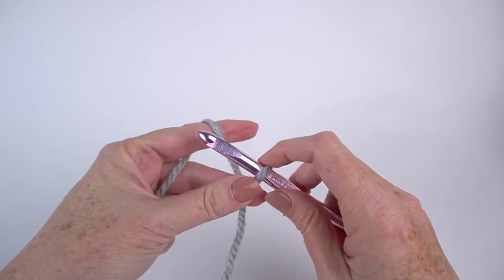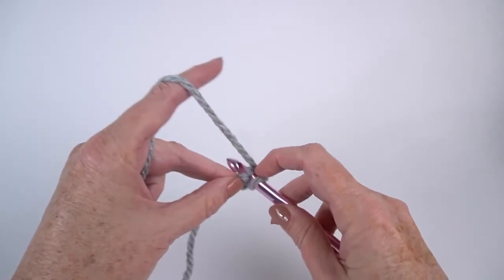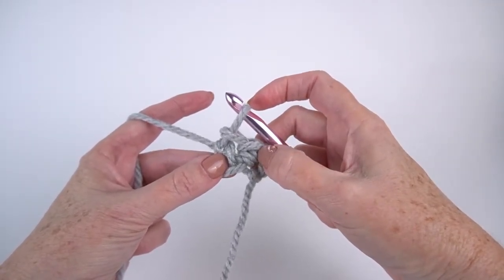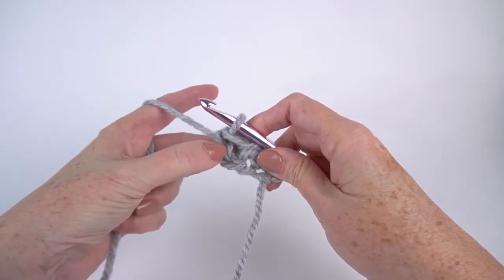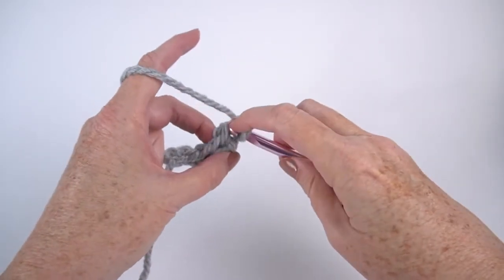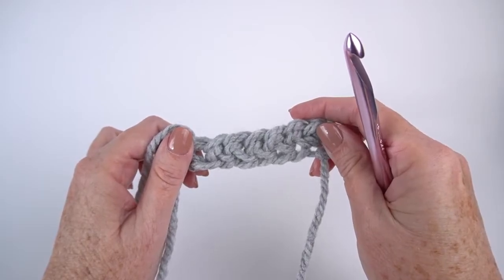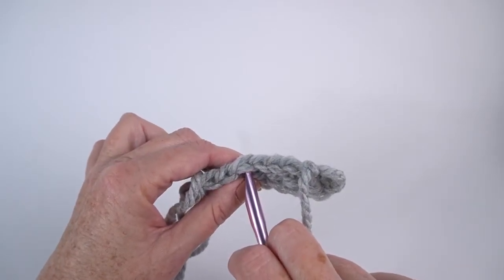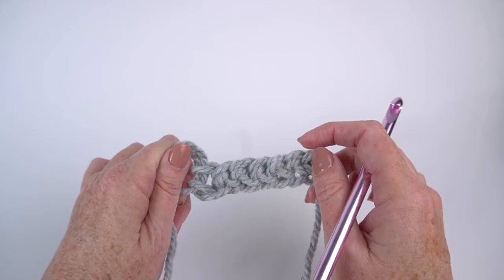Foundation Single Crochet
Foundation single crochet is a method of working the foundation chain while also adding single crochet stitches to the first row of your project at the same time. It creates a nice elasticity to the starting edge of the crochet fabric, making it a great technique to use if you find that your starting chain and first row of crochet stitches are a little too tight. In this video, Mary Beth Temple demonstrates how to work foundation single crochet.

Sign up for the free Creative Crochet Corner newsletter to find the latest tips and techniques right in your inbox.

Mary Beth begins by chaining two stitches and then inserting the hook into the second chain from the hook and working a single crochet stitch. She then inserts her hook under the stitch just created, works a yarn over and pulls through a loop (two loops on hook). She then creates one chain by working a yarn over and drawing through one loop – two loops are still on the hook. She completes the single crochet by doing a yarn over and pulling through two loops. Mary Beth continues the foundation single crochet by following these steps:

Looking for more crocheting video instruction?